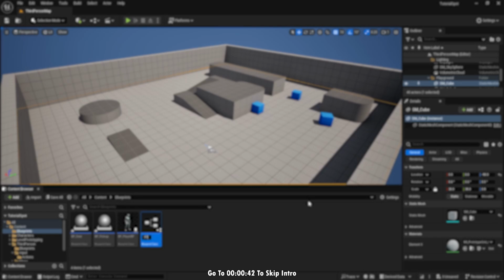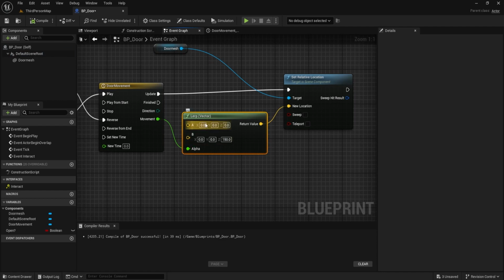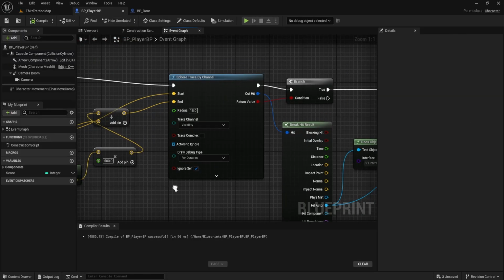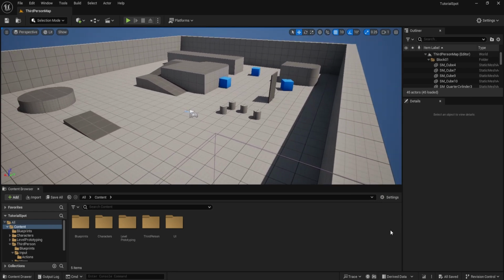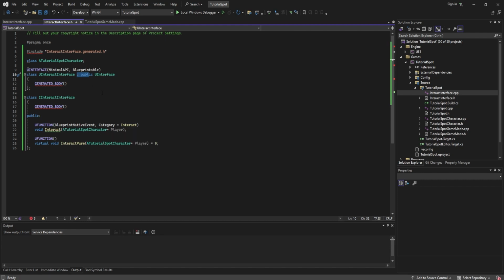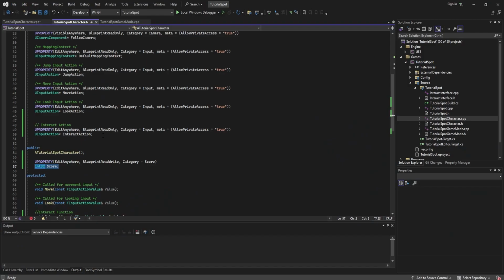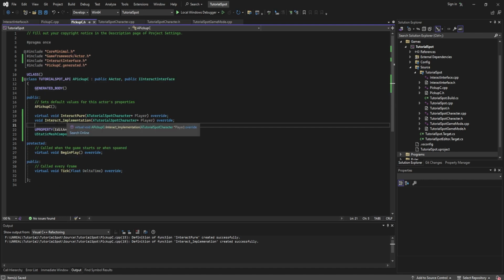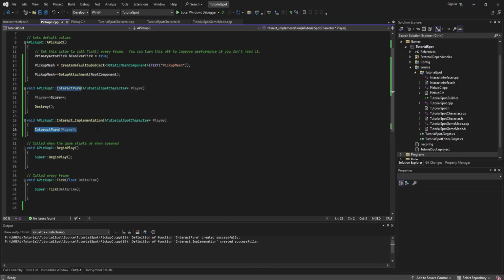Unreal Engine 5 - How To Use Interfaces [Blueprints/C++]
As always I hope you enjoyed this video and found it helpful! If you have any feedback or want to suggest what a future video should be, please let me know down below.

Tutorial Lengths Without Explanations:
Blueprint Interface: 11m 13s
C++ Interface: 19m 36s

Additional Topics Covered:
Line Traces and Sphere Traces, Lerps, Timelines

Chapters:
0:00 Intro
0:42 Blueprint Setup
1:47 Blueprint Interface
2:37 Explanation: Blueprint Interface
3:41 Blueprint Door
6:10 Explanation: Blueprint Door
9:21 Interact Action Input
10:14 Explanation: Enhanced Input System
11:48 Blueprint Player
13:46 Explanation: Blueprint Player
15:07 Explanation: Traces, Lines, and Spheres
18:14 Door Test
18:50 HUD Setup
20:27 Explanation: HUD
21:24 Blueprint Pickup
22:37 Explanation: Blueprint Pickup
24:03 Pickup Test
24:35 C++ Start
24:41 Explanation: UE C++ Basics To Know
30:08 C++ Interface
34:22 Explanation: C++ Interface
37:25 C++ Player Setup
44:22 Explanation: C++ Player I
49:09 C++ Special Note
49:30 Explanation: C++ Player II
50:00 C++ Pickup
53:09 Explanation: C++ Pickup I
53:37 Pickup Typo Fix
53:53 Explanation: C++ Pickup II
57:09 Explanation: BlueprintNativeEvent Vs. C++
58:43 Changes for C++ Classes
59:40 C++ Testing
1:00:19 C++ Interface On Blueprints
1:01:34 Overriding BlueprintNativeEvents
1:03:16 End

Github links!